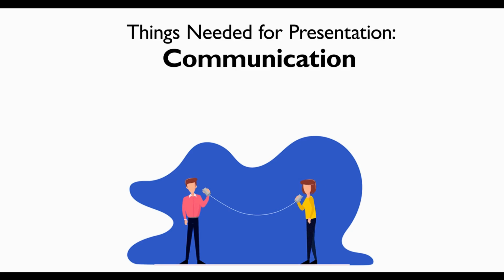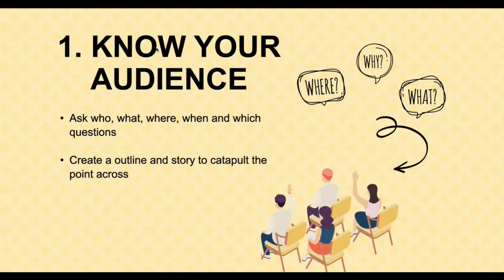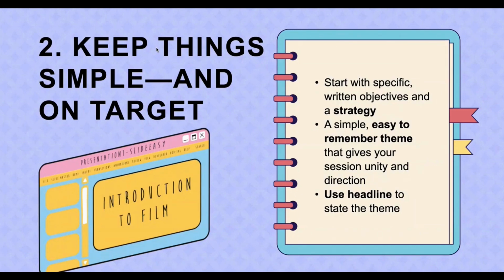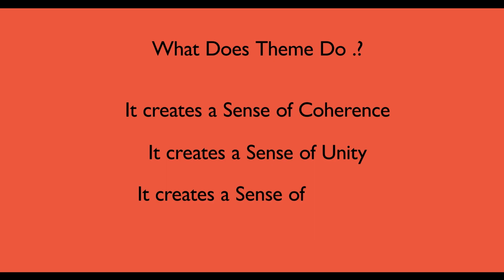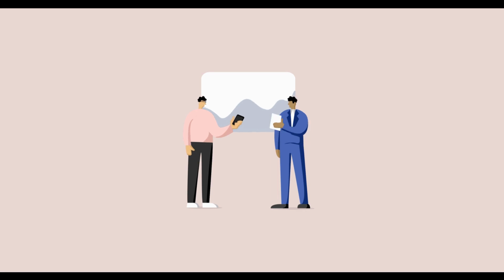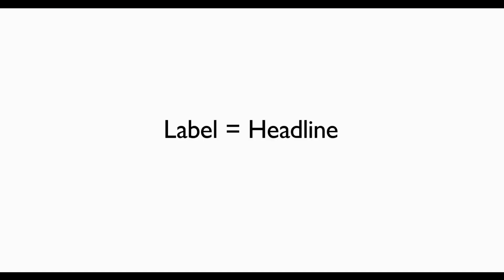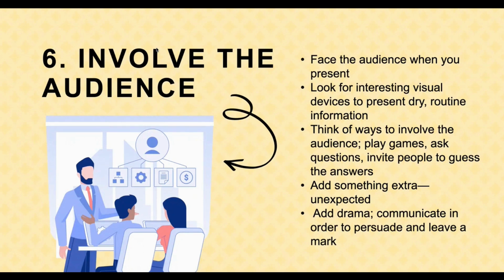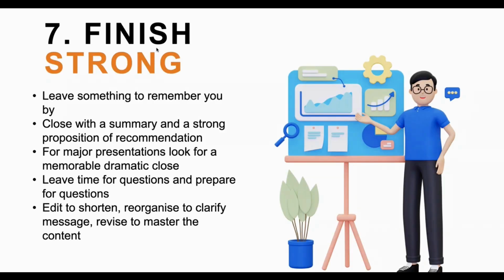Learn to organize your Presentation like a pro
Welcome to our comprehensive guide on how to effectively organize your PowerPoint presentation for maximum impact and clarity! A well-structured presentation not only captivates your audience but also enhances your message's delivery. In this video, we'll share essential tips and techniques to streamline your content and create a polished, professional presentation. Whether you're a student, professional, or public speaker, these strategies will take your PowerPoint game to the next level.
Define Your Objective: Understand your presentation's purpose and target audience.
Content Outline: Create a clear and logical structure with a well-defined introduction, main points, and conclusion.
 Limit Slides: Avoid overwhelming your audience by keeping the number of slides concise and focused.
Visual Consistency: Choose a theme and stick to it throughout your entire presentation.
 Headings and Subheadings: Use clear and descriptive titles for each slide to guide your audience seamlessly through the content.
Bullet Points and Lists: Organize information effectively using bullet points or numbered lists.
 Visuals and Media: Incorporate relevant images, videos, and graphs to enhance understanding and engagement.
 Transition Slides: Create smooth transitions between different sections of your presentation.
 White Space: Avoid clutter and provide breathing room with proper white space usage.
Fonts and Colors: Select readable fonts and an appropriate color scheme for a professional look.

So, let's get started and turn your next PowerPoint into a remarkable and memorable experience. Happy presenting! 🎉

11:00 - Practice, Practice, Practice: Rehearse your presentation to be confident and avoid stumbling during the actual delivery.
12:00 - Slide Show Tools: Master essential tools like animations, slide timing, and speaker notes.
13:15 - Feedback and Editing: Seek feedback from others to fine-tune your presentation and eliminate errors.
14:00 - Conclusion

By the end of this video, you'll have a clear understanding of how to organize your PowerPoint presentation effectively, leaving a lasting impression on your audience. So, let's get started and turn your next PowerPoint into a remarkable and memorable experience. Happy presenting! 🎉